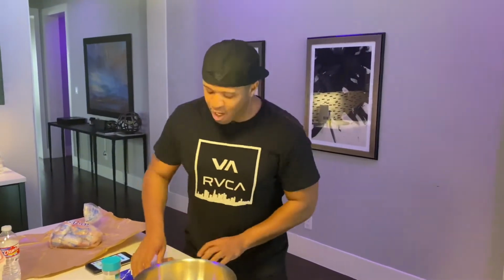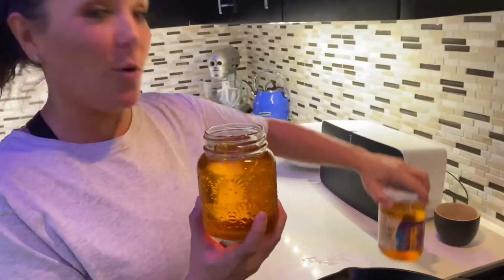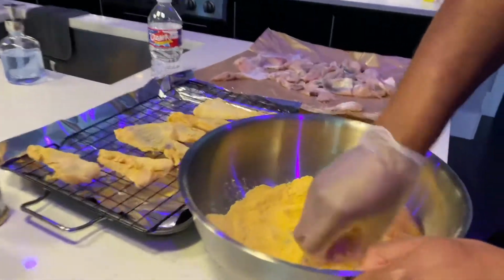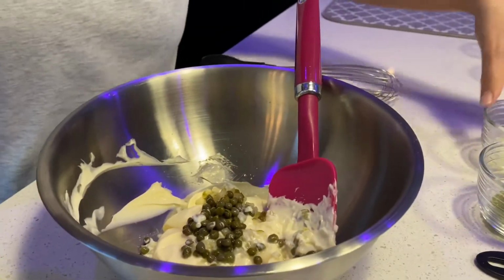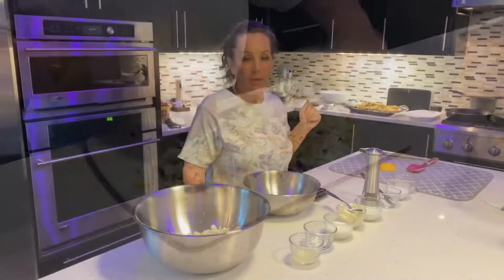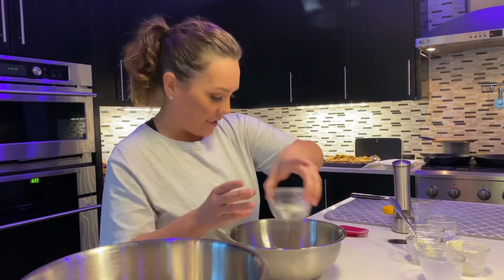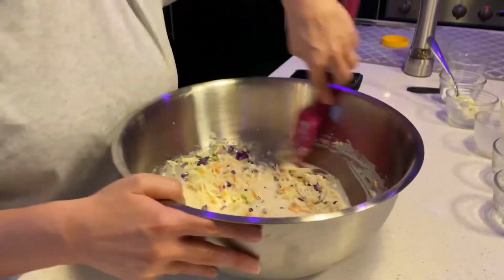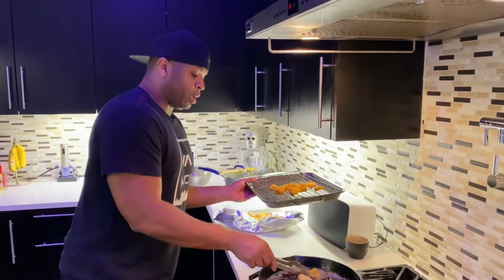Easy Fried Catfish Recipe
𝗖𝗮𝘁𝗳𝗶𝘀𝗵 𝗥𝗲𝗰𝗶𝗽𝗲⁣
Roll fish in seasoned fish fry until coated. ⁣
Deep fry fish at 350 degrees F until golden brown. Enjoy! Coats approximately 3 - 4 pounds of fish.⁣
𝗖𝗼𝗽𝘆𝗰𝗮𝘁 𝗞𝗙𝗖 𝗖𝗼𝗹𝗲𝘀𝗹𝗮𝘄 𝗥𝗲𝗰𝗶𝗽𝗲⁣
In a large bowl add the cabbage, carrot, onion.⁣
In a second bowl whisk the rest of the ingredients together until combined and smooth.⁣
Toss together thoroughly and put in the refrigerator for 4-8 hours (the longer, the better).⁣
𝗗𝗶𝗹𝗹 𝗧𝗮𝗿𝘁𝗮𝗿 𝗦𝗮𝘂𝗰𝗲 𝗥𝗲𝗰𝗶𝗽𝗲⁣
Mix the mayonnaise, pickles, capers, lemon juice, dill and sugar in a bowl. Taste and add salt and pepper to your liking.⁣